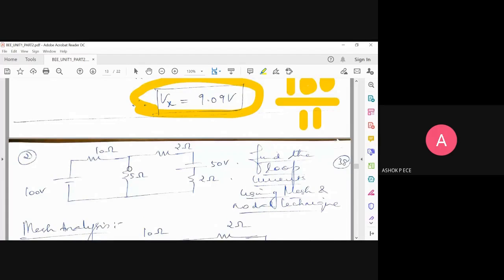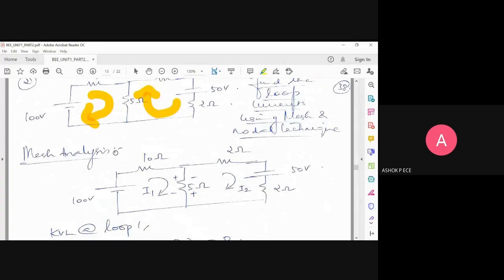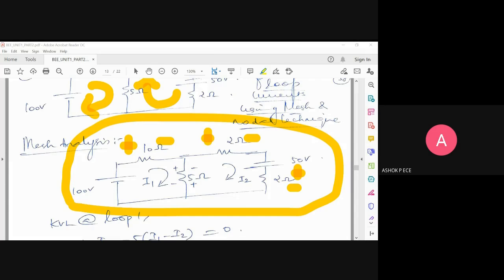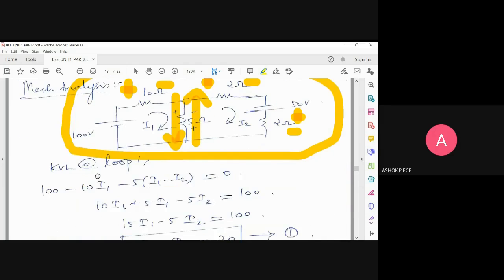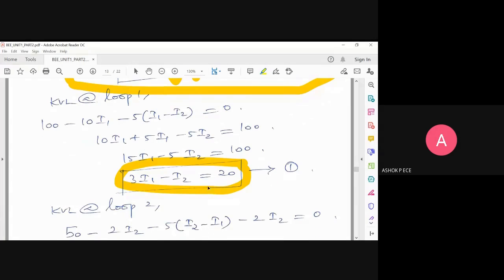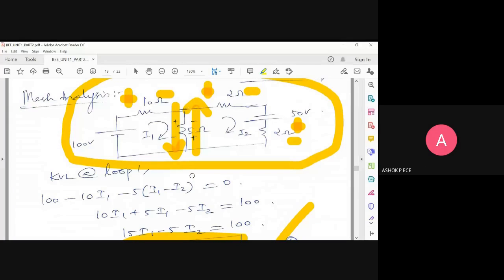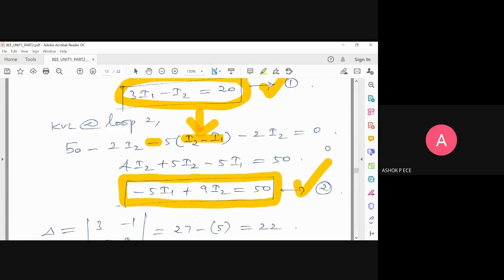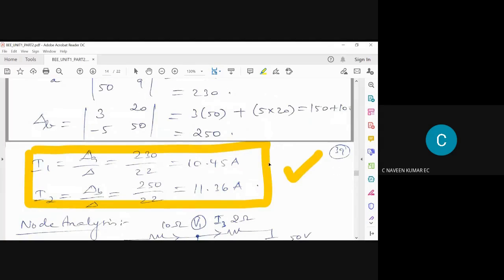BEE | Lecture-14 | MESH AND NODAL ANALYSIS FOR A PROBLEM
This video clearly explains how same answer is got when a problem is done with mesh and nodal analysis. Check the video for more details.